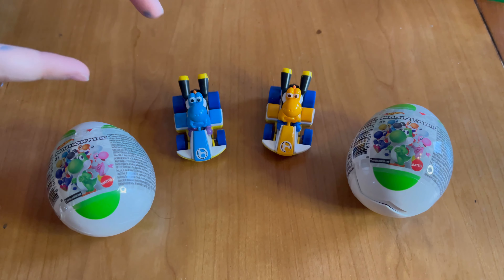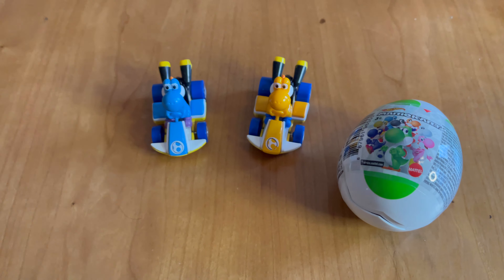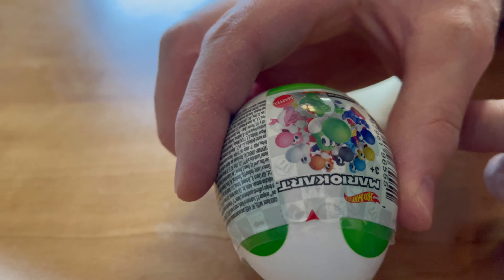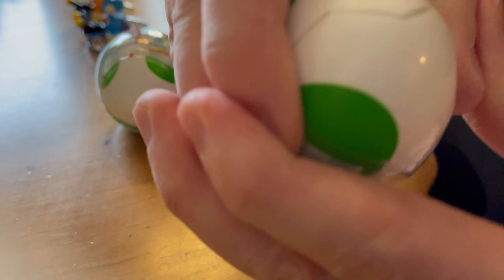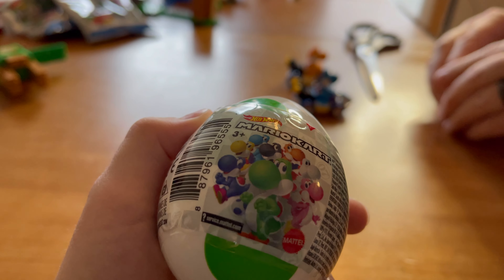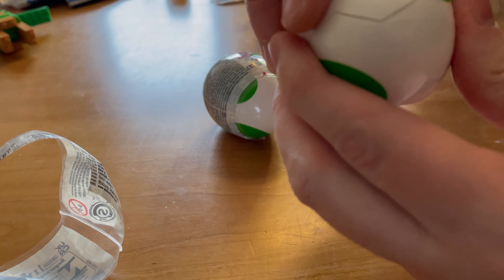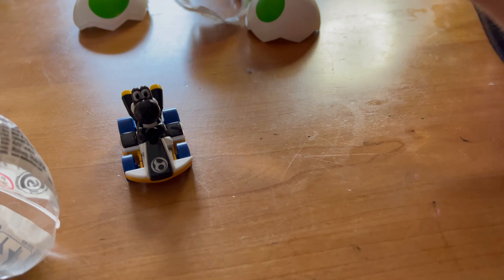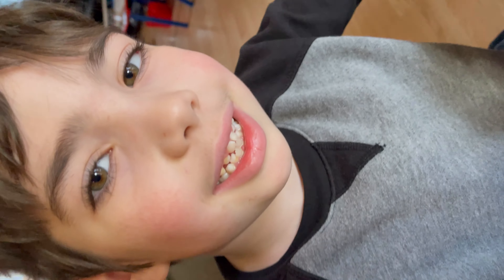Hot Wheels Yoshi Egg Color Trick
Get the color Yoshi you want with this easy tip!